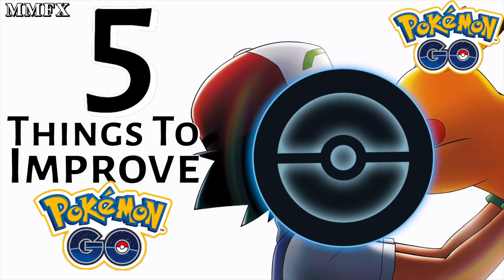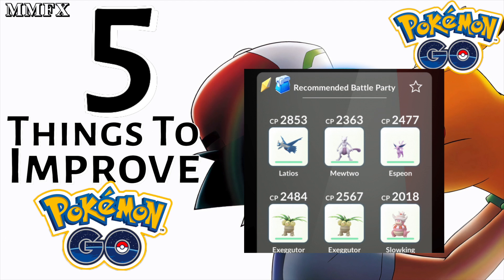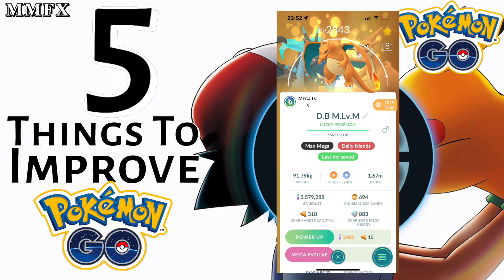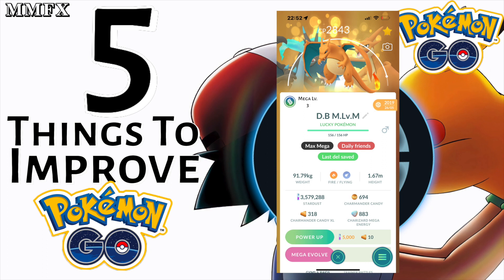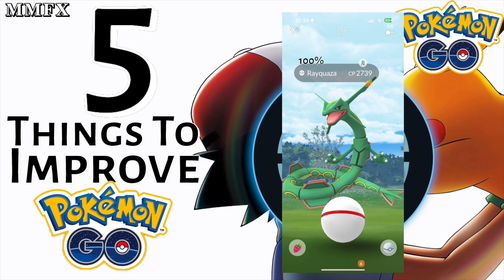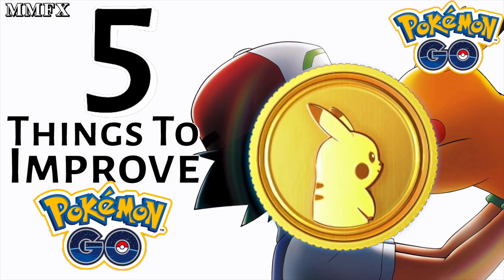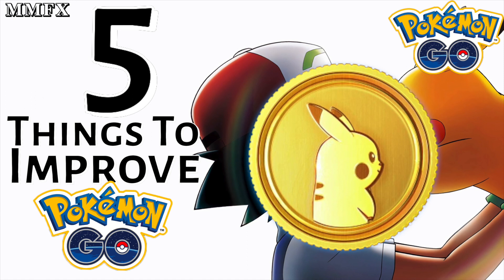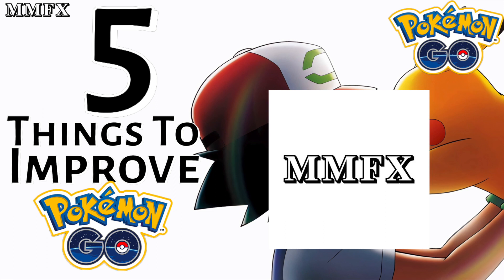FUTURE IMPROVEMENTS TO POKEMON GO!!!!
350 coins a month!
Revive all button!